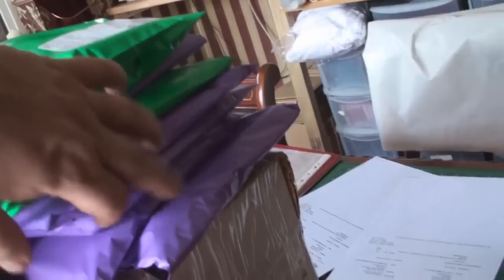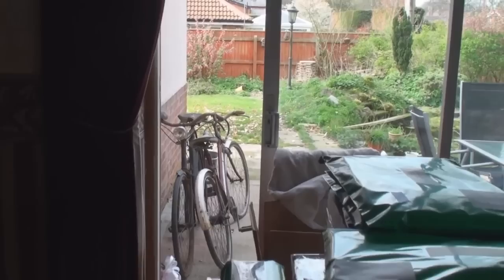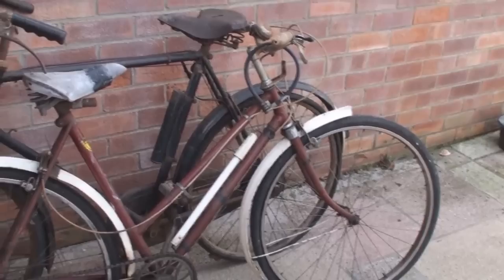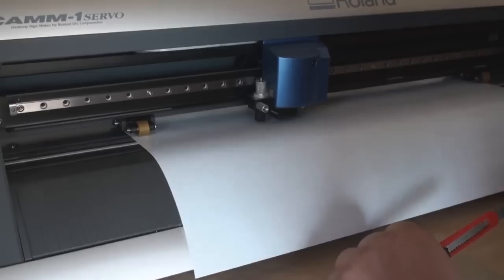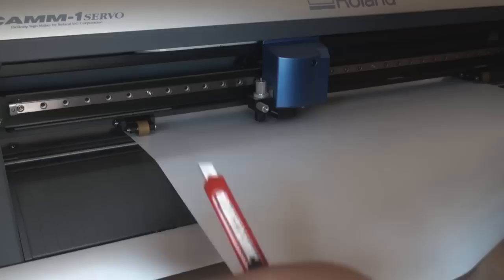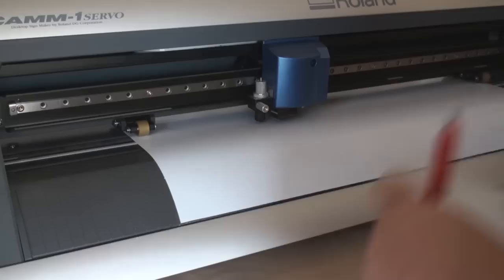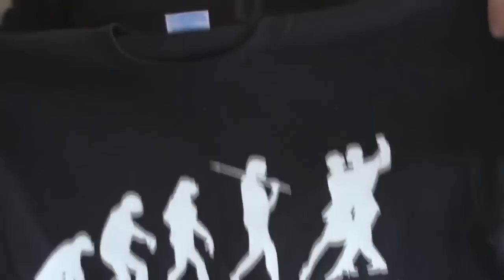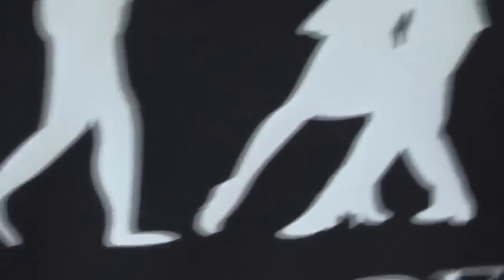Martin Butler - A Working Day T Shirt Printing, Selling Online And Auction Reaping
Martin Butler's working day in 2012. You could do the same learning how to set up a little home business as a hobby and growing it until you can give up working for an employer.

Make a start, membership is £25.00 per year